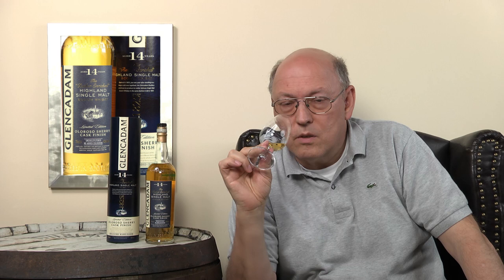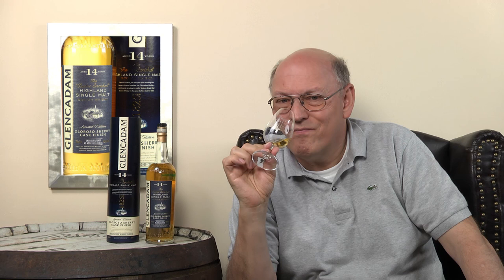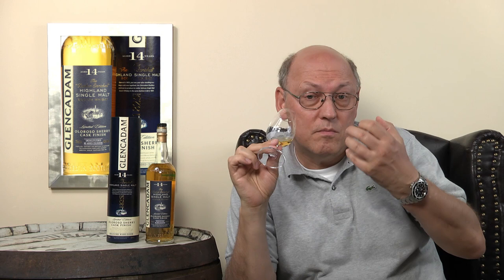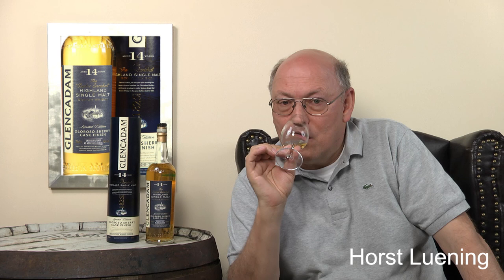Whisky Review/Tasting: Glencadam 14 years Oloroso Sherry Finish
Nosing 3:30
Whisky.com tastes the Glencadam 14 years Oloroso Sherry Finish. This whisky has been matured in ex-bourbon cask for 12 years. After this period the whisky was finished in Oloroso Sherry casks. This leads to nice sherry sweetness in the whisky.

Nose:
Full, strong, fruity, sherry, vanilla, spices, flowers
Taste:
Full impact, mouthwatering, fresh spices, pepper, sherry, fruity, slight oak
Finish:
Long